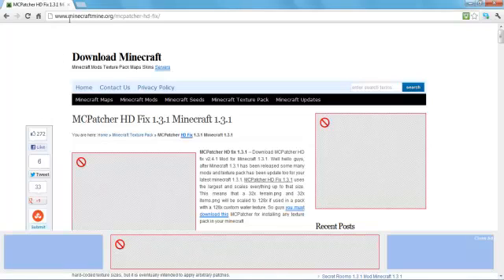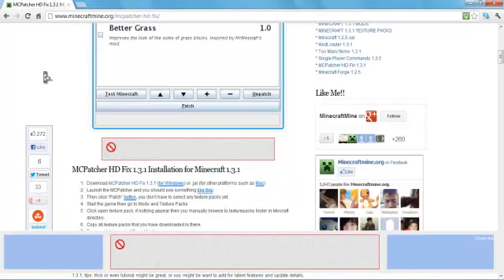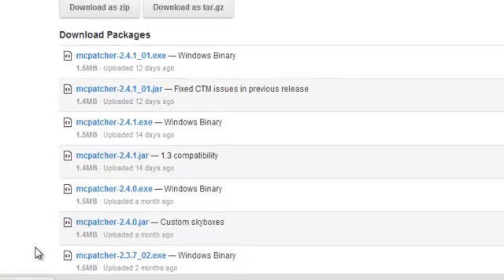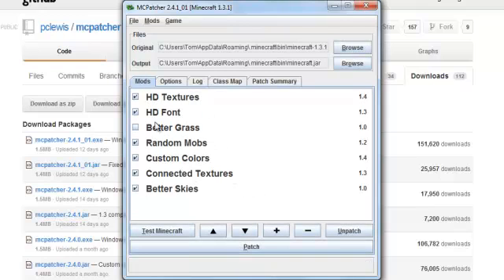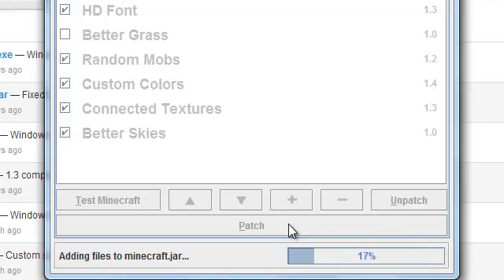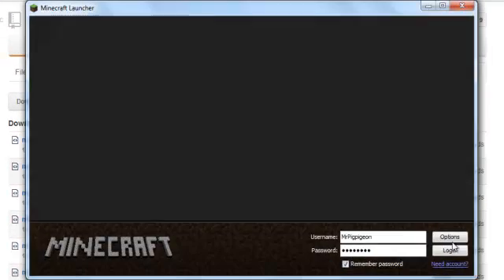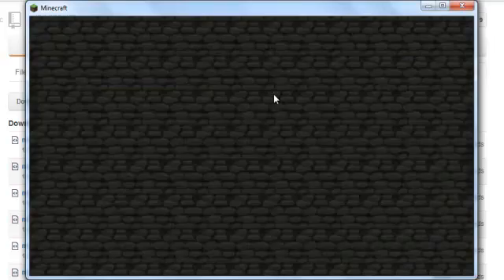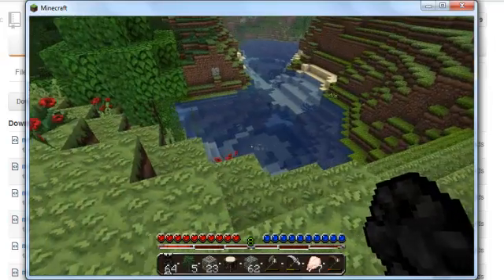How To Download MC Patcher 1.3.1 Minecraft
Just a easy tutorial of how to download and install MC Patcher for Minecraft!